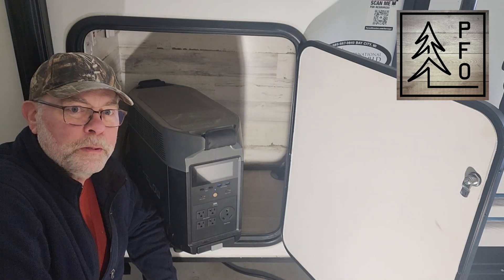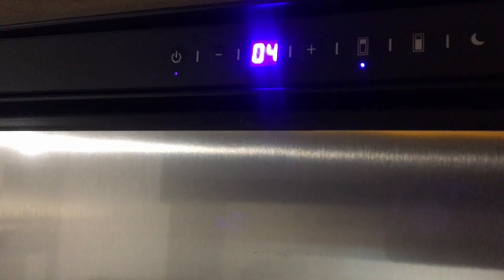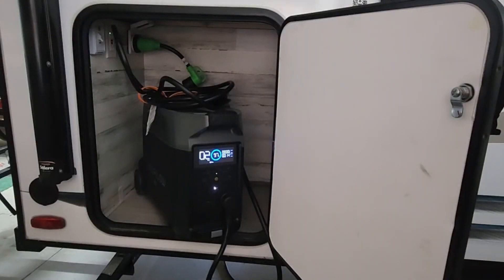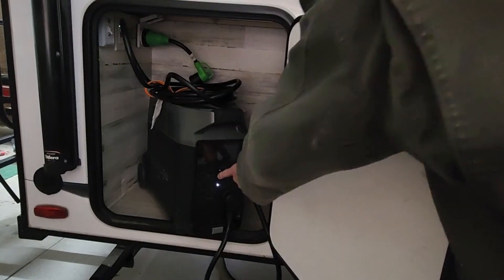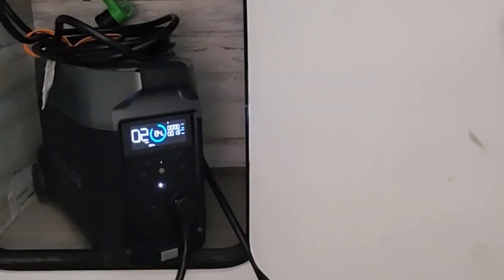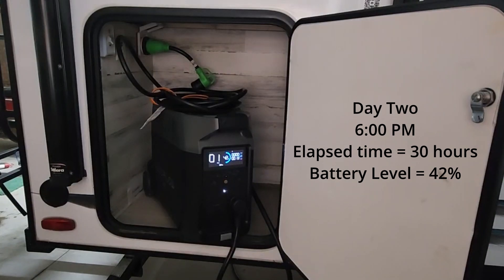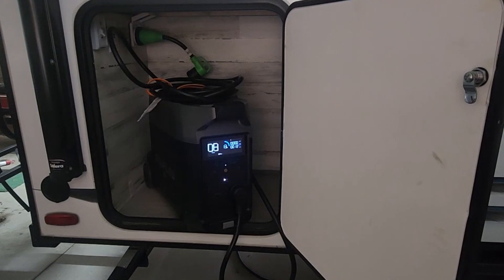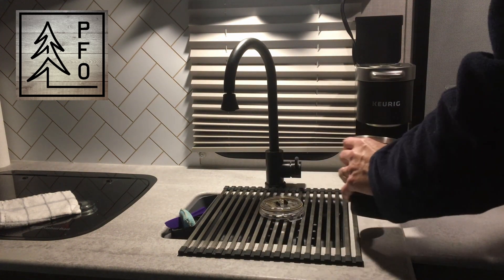Travel Trailer Off-Grid Test: Can EcoFlow Delta Pro Power Your Fridge?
In this informative video, viewers are invited to join us as we test out a brand new circuit in our travel trailer. Using an EcoFlow Delta Pro power bank and an automatic transfer switch, we set out to see just how long we can keep our refrigerator running on a single charge. This experiment is a crucial step in our ongoing quest to improve our camping/boondocking setup and achieve greater independence in off-grid environments. If successful, this innovation will be a game-changer for anyone who loves camping and wants to keep their food cold without relying on traditional power sources. This video is the perfect opportunity for viewers to learn more about this cutting-edge technology and see it in action.

ECOFLOW DELTA Pro 3600Wh Portable Power Station with Remote Control -

Norcold N10DCSSR Polar-Series 10 cu.ft. DC Compressor RV Refrigerator with Stainless Steel Doors. (This has a reversible door to achieve the Left handed version shown in the video.)

WFCO T30 30 Amp Transfer Switch

50' RV 30-Amp Heavy-Duty Extension Cord

Cablectric 30 Amp Male to 30 Amp Locking RV Adapter

Shore Power Inlet 125V 30 Amp RV Adapter

Keurig K-Mini Plus Single Serve K-Cup Pod Coffee Maker, Black

00:00 - Test Set up
02:43 - Begin -100% Battery
03:06 - 97% Remaining
05:08 - 90% Remaining
06:17 - 84% Remaining
07:31 - 56% Remaining
08:27 - 42% Remaining
09:14 - 13% Remaining
10:30 - Conclusion